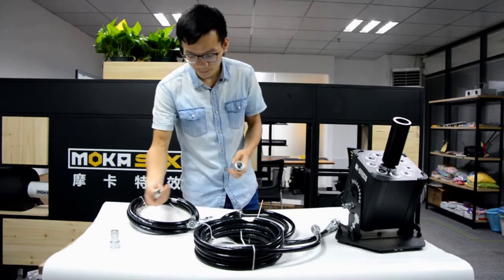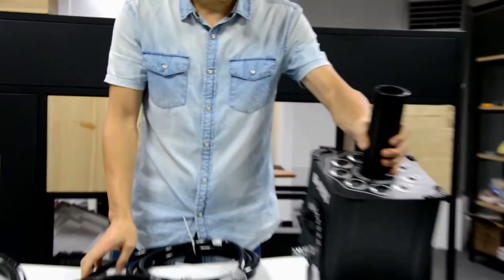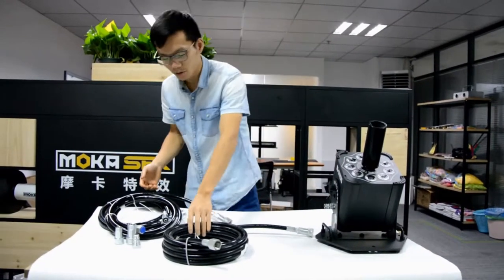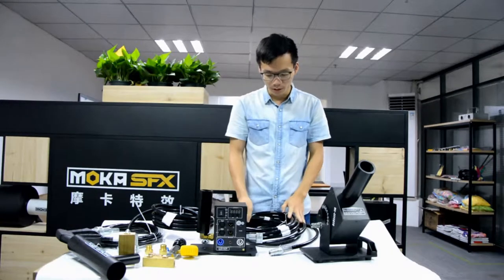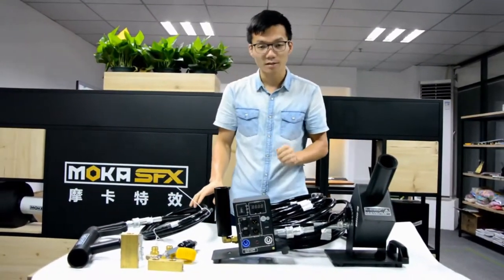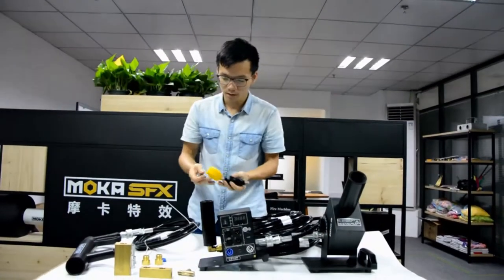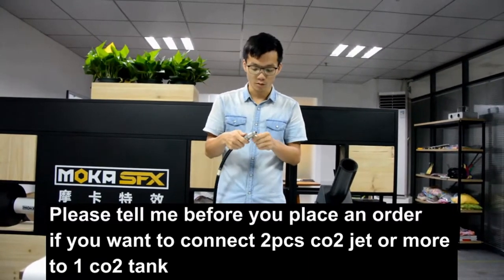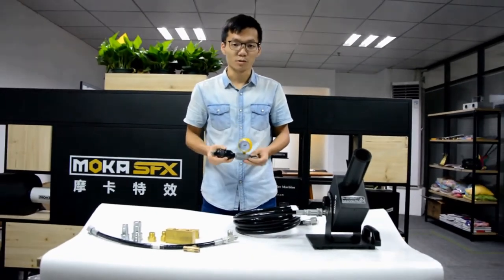How To Choose Co2 Tank Hoses and Co2 Jets Fitting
This video will show you different standard co2 hoses and fittings with co2 pipe,so you can know which type co2 hoses and connector is suitable for your co2 jet machine.

Tip: different supplier co2 jet, the quick connector will be different.

🕘Timestamps:
00:00 1/2 inch co2 adapter and 3/8 inch co2 fitting
02:10 Europe standard co2 fitting quick connector with our new model led cryo jet
04:20 Different standard with co2 bottle connector
06:40 With co2 gun and cryo cannon,different size co2 quick connector
09:05 With T Splitter,how it works with co2 hoses?
13:55 Filter with co2 cannon,prevent dirty go into cryo jets

NEW HERE? Hi! My name is Jerry. I am an Expert with Stage Equipment, work at MOKASFX more than 4 years.